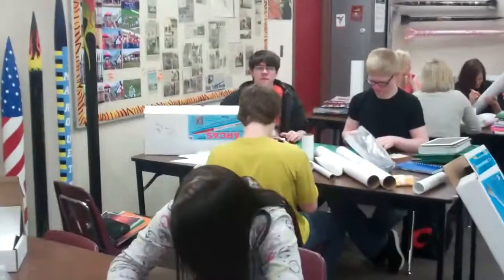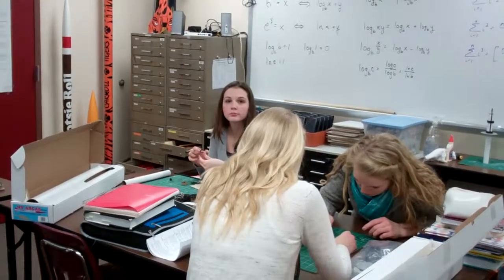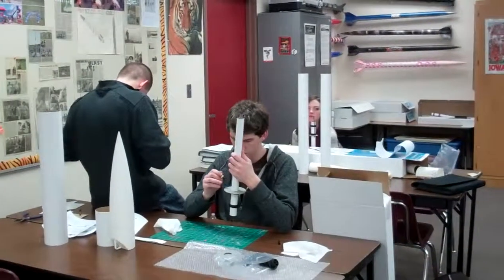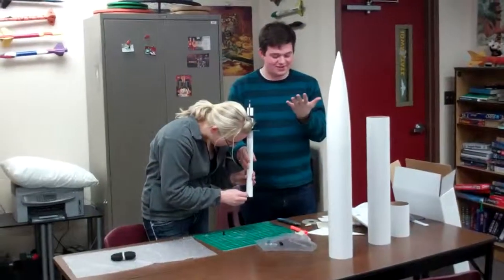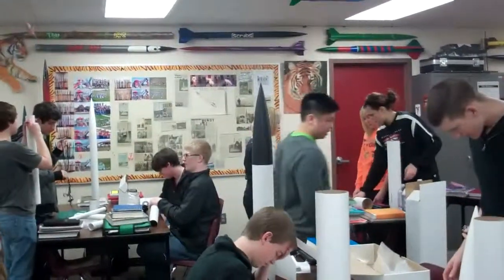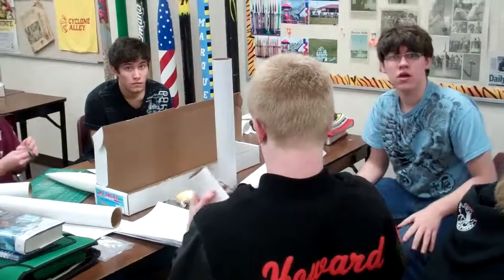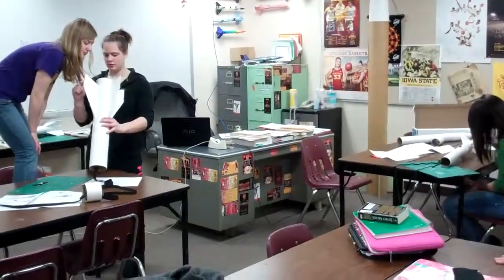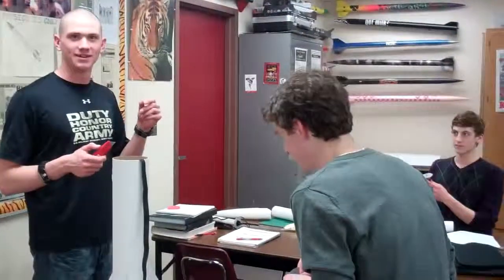Aerotech Building - Feb 2013